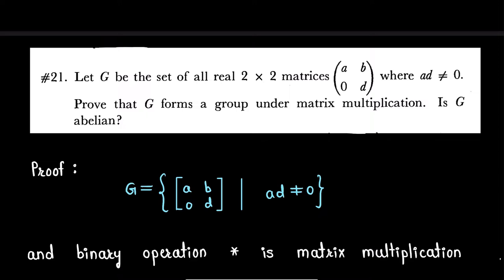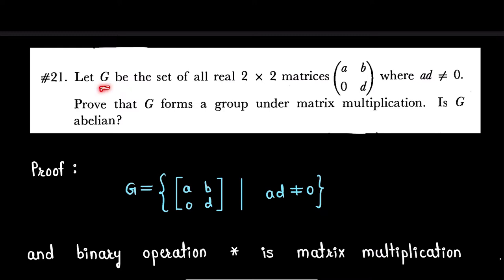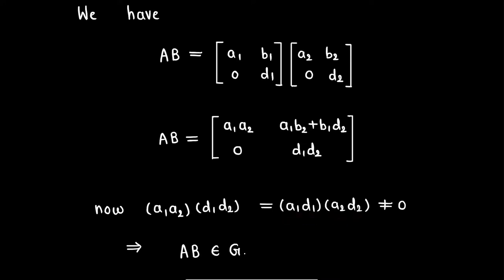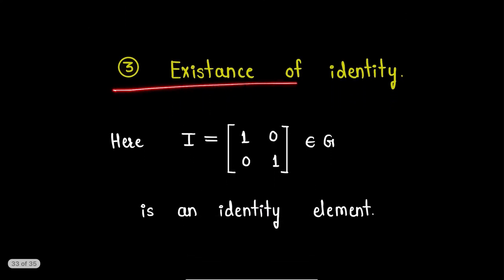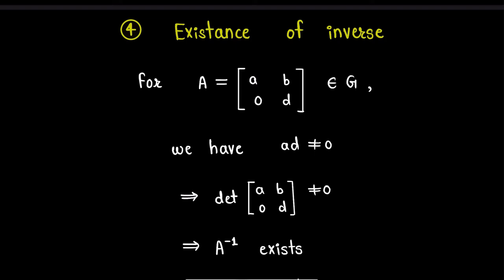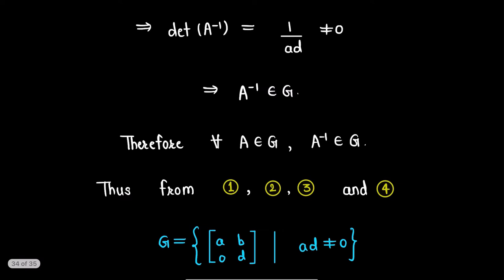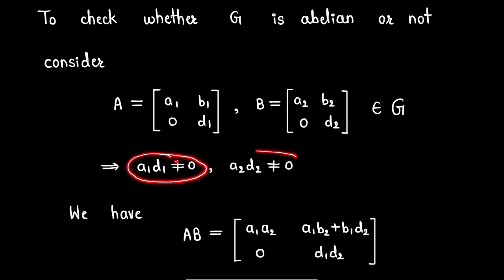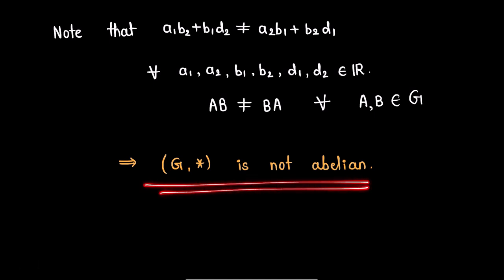Exercise Question (8) From Book ''Topics In Algebra (Second Edition)'' Author : I.N.Herstein.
This video contain answer for the exercise question from Chapter 2: ''Group Theory'' and will be helpful for students learning Abstract Algebra (Group Theory).